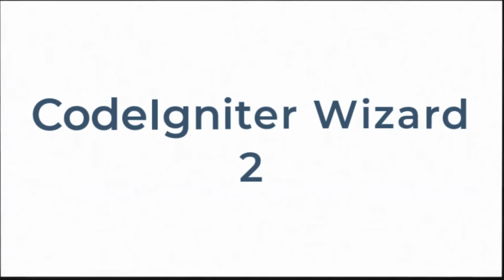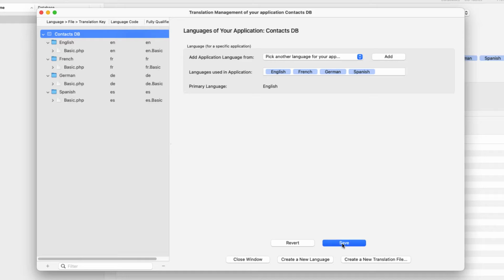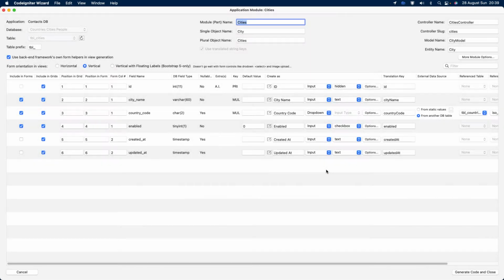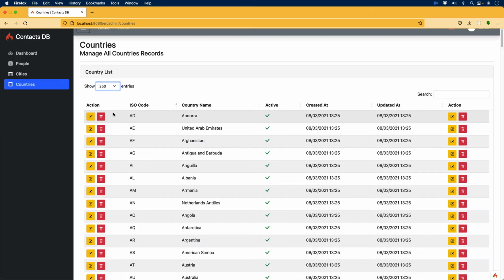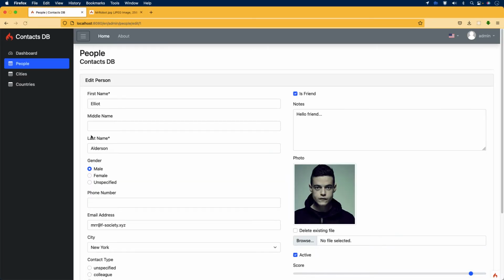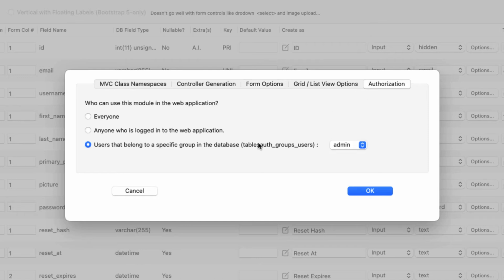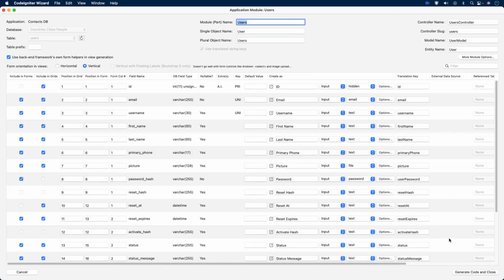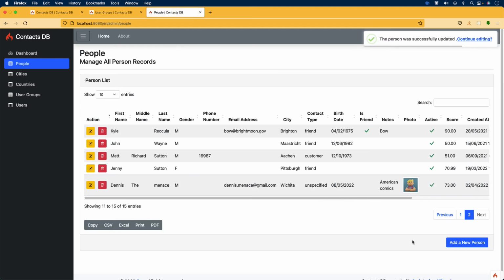CodeIgniter Wizard v2 End-to-End video (2022 update) with major new features.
CodeIgniter Wizard 2 for Mac the ultimate database-driven web app boilerplate and CRUD code generator is here with long-awaited features such as user authentication & authorization, file uploads, localization & i18n, data tables export to Excel and .csv files, and many more...

In this video, you will see the making of a CodeIgniter 4 web application driven by a relational database using CodeIgniter Wizard on macOS - from the very beginning to the end.

00:00 Intro
00:25 Review of the E-R diagram of the used database
00:45 Defining the DB connection in CI Wiz
01:06 Starting to create a web app project
01:24 Specifying a path for the project folder
01:45 Defining settings for user auth capability
02:31 Turning on CSRF protection and settings
02:40 Adding languages for translation strings
03:06 Creating a CRUD module from a DB table
03:23 Specifying MVC, form validation and authorization settings
03:40 Editing form field control attributes and data sources
04:21 Defining a field as an image upload form control
05:30 Adding AJAX, csv, xlsx and PDF exportability
06:21 Testing on local PHP/web server
06:37 See the generated web app in action
07:01 See the lazy-loaded data records via AJAX
08:44 Export real-life country data to Excel
09:16 Lazy-loading and filtering cities from 4000 records
09:35 Deleting a record via AJAX and re-creating it
09:49 Inline form validation in action
10:31 Demo of image upload in the web browser
11:02 Automatic image shrinking and cropping
11:44 One-click version updating of CodeIgniter framework
12:19 Creating the user group management module
14:04 Creating the user accounts CRUD module
14:33 Specifying allowed file formats for user image upload
15:27 Re-publishing the web app
16:55 Incrementally updating a form layout
18:30 Switching users and testing authorization modifications

Latest version of CodeIgniter Wizard is available on the Mac App Store.

Below is a summarized list of all the new significant features that came with version 2.x

- Integrate Myth/Auth library to your CodeIgniter project
- Automatically have login, registration, password reset forms, and even editable user profile pages added.
- Define which user group is authorized to access a specific module from the GUI

Language Localization
- Localize your web application in a language other than English
- Add multiple languages to your web app from within the GUI
- Edit translation strings in the GUI
- Allow end-users to switch the language in the generated web apps.
 - Import/export translation files

File Uploads
- Ability to add fully functional file inputs to the forms
- Support for image uploads for jpeg, png, gif, and webp formats
- Add non-image files as downloadable documents such as PDFs and MS Office files

Improved Form Validation
- Form validation is now even more user-friendly and good-looking.
- Have each field provide its specific feedback

Data Export from Created Web Applications
- Ability to export .csv and Excel .xlsx files from list views (using datatables) in generated web apps

Augmented AJAX
- Create forms in modal windows with AJAX-based data validation and submission (Works well with non-complex forms).

Other Improvements
- Ability add auto-UUID generation for primary key fields of type char(36)
- Auto-generation of slugs for tables containing a field named 'slug'
- Improved Routes
- Routes refactored in groups per module
- Authentication routes are automatically added
- Ability to add additional URI segments to your app URL leaving room for custom front-ends that can be manually added
- Dynamic parent route (group) handling your end user's locale